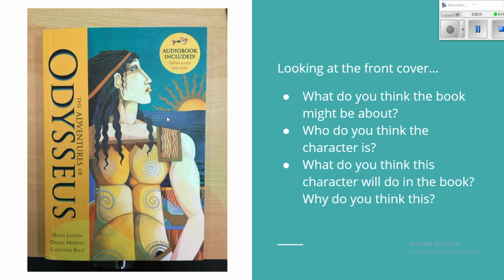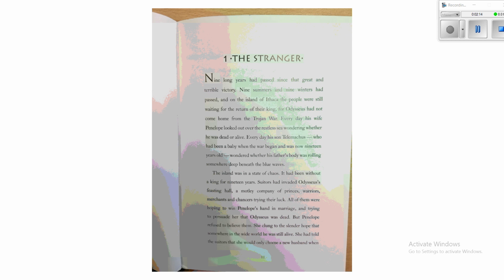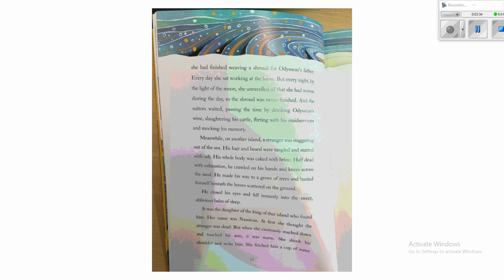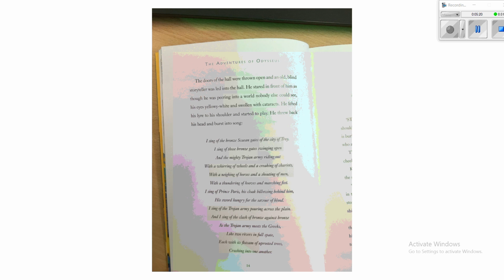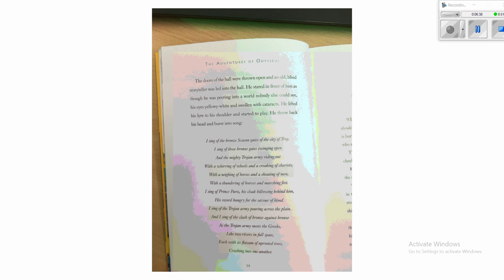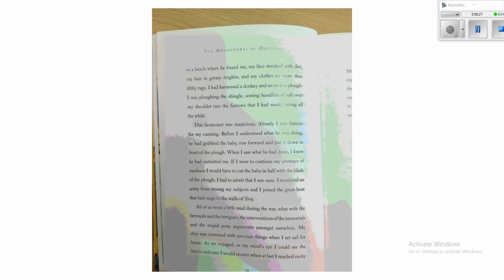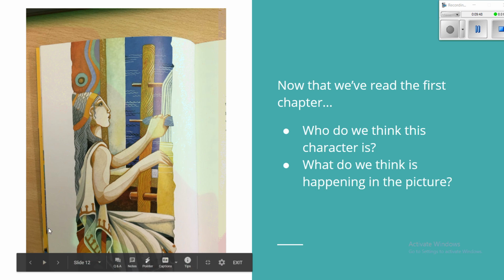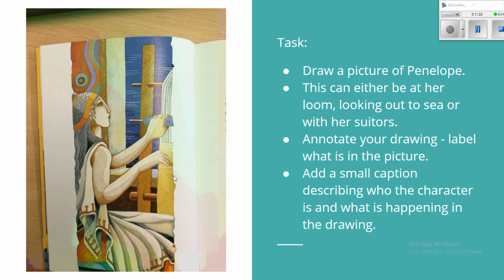Year 5 - English Friday 29th January